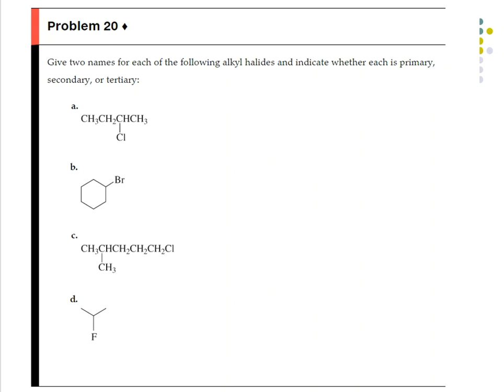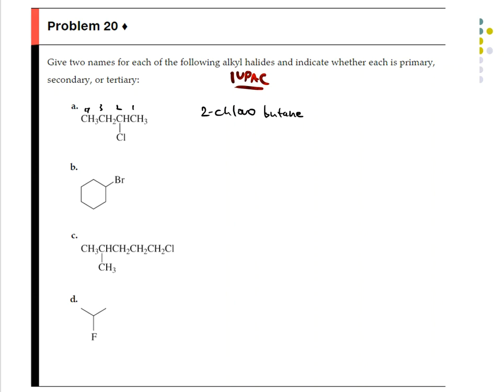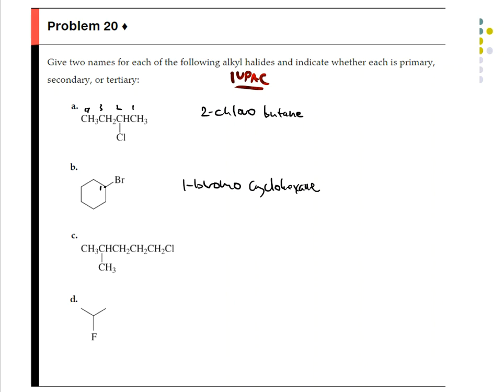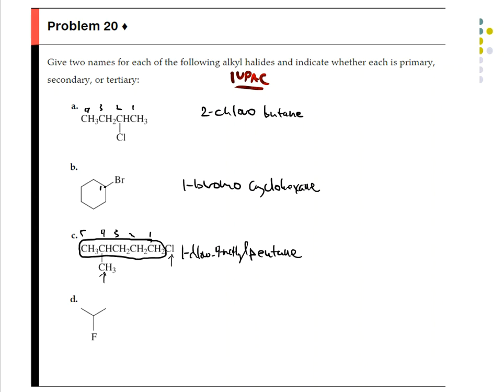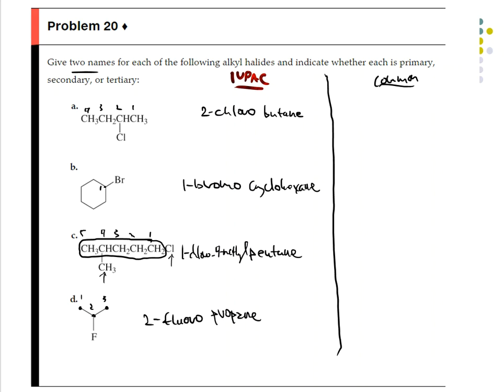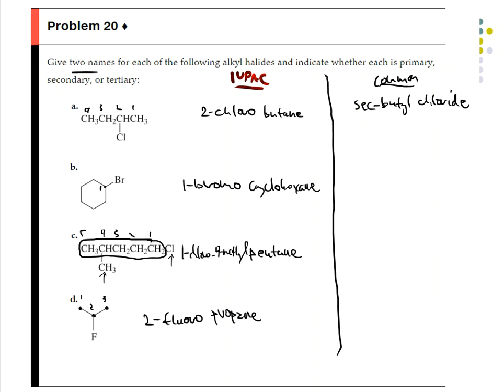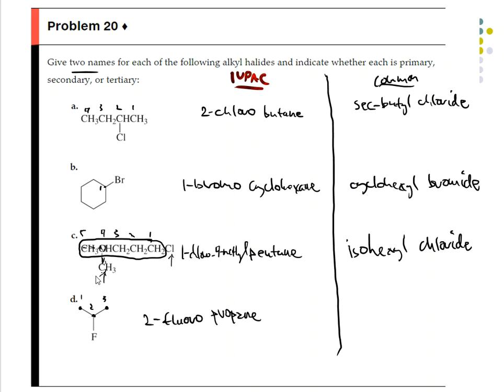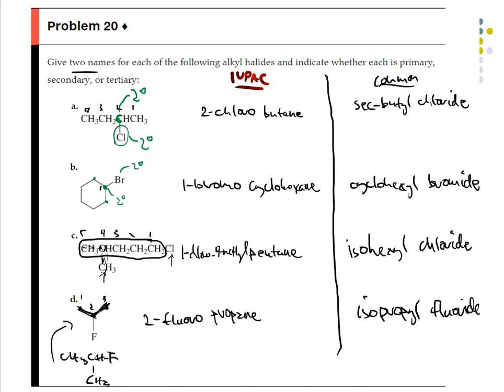CHM 251: Alkanes Part 10